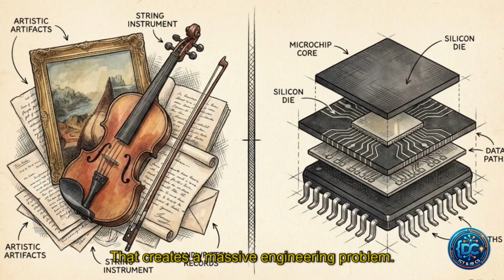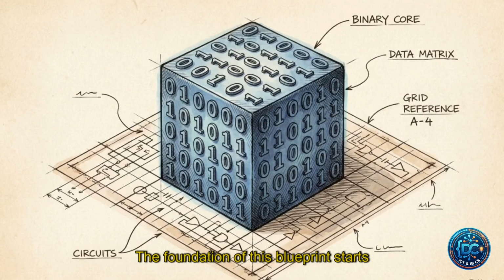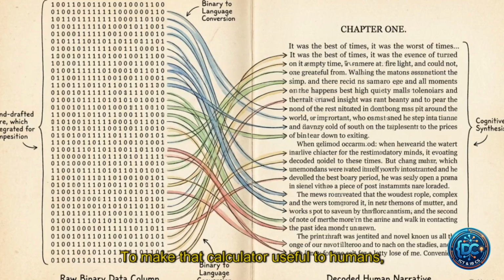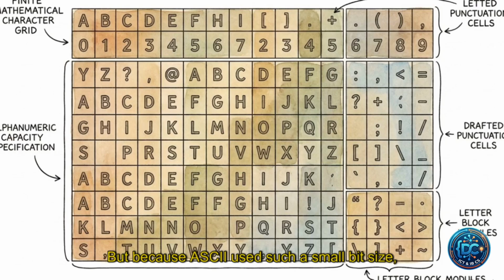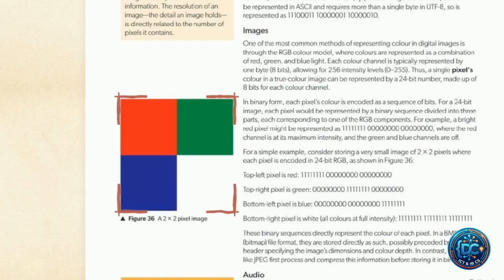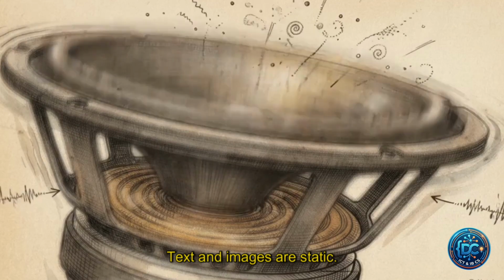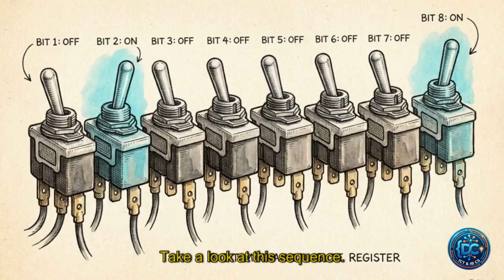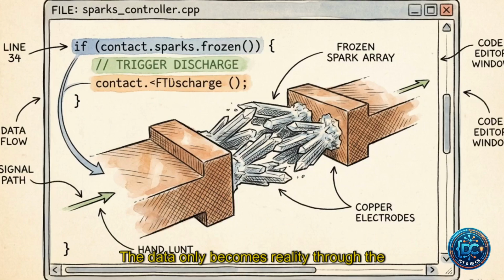The Blueprint of the Digital World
This report will give my IB Computer Science students a detailed breakdown of how various data types are converted into binary formats, including:
Integers: Methods like unsigned binary, sign-magnitude, one's complement, two's complement, and floating-point representations.
Text: How characters and strings are encoded using ASCII and the expansive Unicode standards (like UTF-8).
Images: How bitmaps are formed using a grid of pixels, and how resolution and color depth (like 24-bit RGB) impact file size and quality.
Audio: The analogue-to-digital conversion process, including sampling rate (measured in Hertz) and bit depth.
Video: How frames are encoded and the difference between spatial (intraframe) and temporal (interframe) compression techniques.